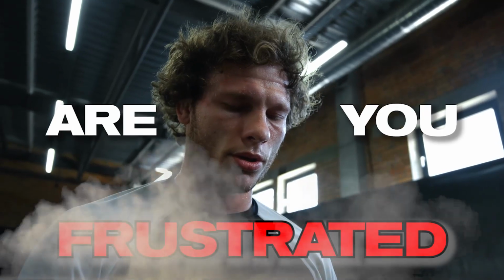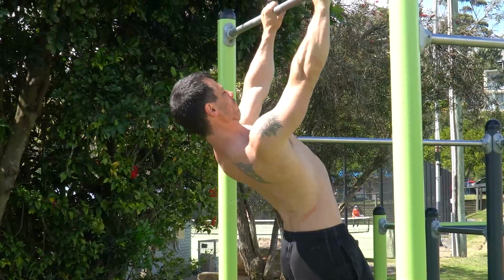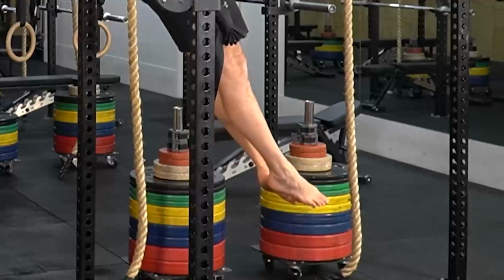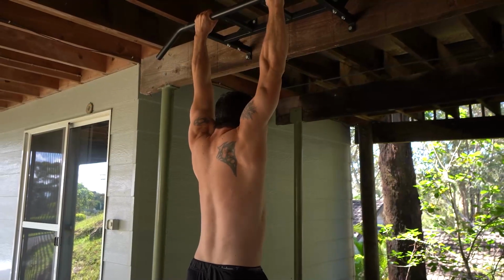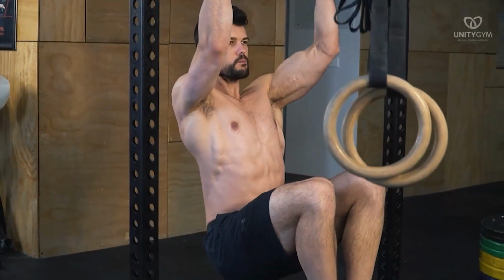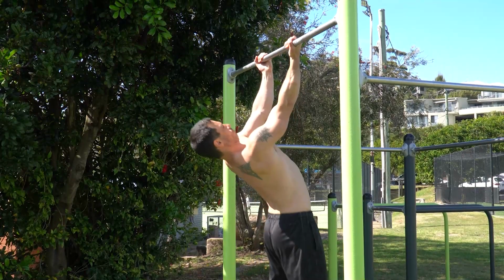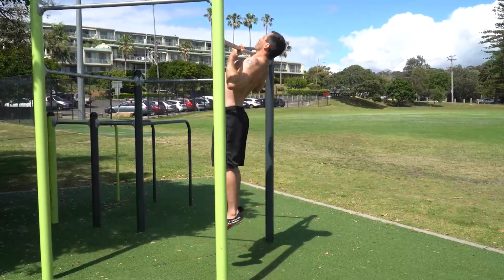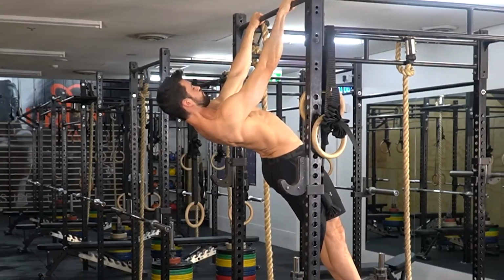Go From 0 to 10 Pull Ups FAST With This Strategy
Frustrated that you can't do a chest to bar pull ups? You will have a real breakthrough after this 🤸 learn more about flexibility in the next 10 minutes than you have in the past 10 years.

How to do pull ups

Doesn't matter how hard you try, if you don't have strong scapular depression, latt activation and a good pull up pattern, you'll never unlock a true chest to bar pull up.

And the best way to get this is by getting stronger in a supinated grip pull up AKA chin up.

The pull up is the number 1 calisthenics, crossfit and gymnastics pull pattern to build an impressive upper body physique. But it can be frustrating to get that chest to bar pull up.

You've probably watched a lot of street workout videos wondering why those guys can bust out reps so easily yet, despite your best efforts you still can't get your chest to the pull up bar.

We're going to use a series of exercises that will strengthen your weak links that will unlock upper body pulling strength that you never had before. You will build essential strength in your latt that is the missing link in your pull up.

So if you're still searching how to do pull ups for beginners, this video will give you the answers you've been looking for.

💛 You can join the UMS Movement Mastermind group for access to our amazing team of expert coaches and physiotherapists, plus work with us complimentary in our UMS 5-Day Flexibility Challenge, go

Get coached by us for less than $2 a day with the app that reinvents strength & flexibility training ➡️

💛 You can represent the tribe and get yourself kitted out with official Unity Gym and UMS merchandise + browse all our epic programs

💛 You can listen to the our podcast The Sound Of Movement | Unity Gym Podcast